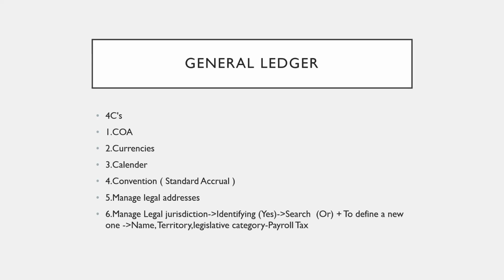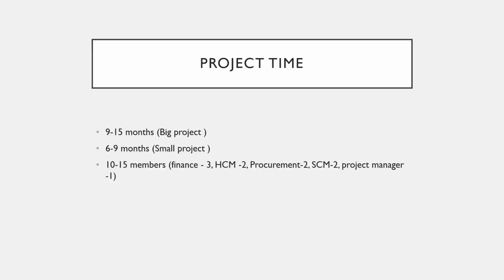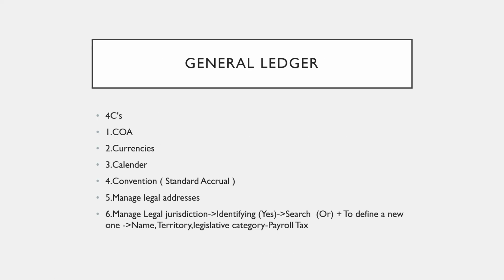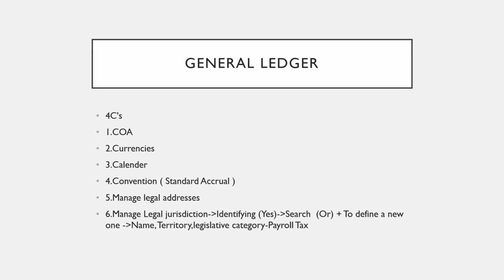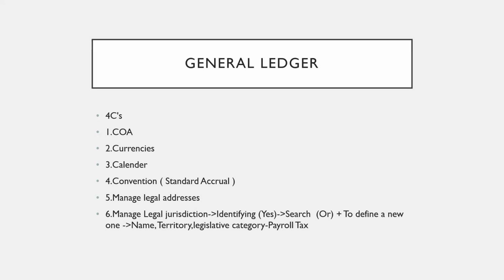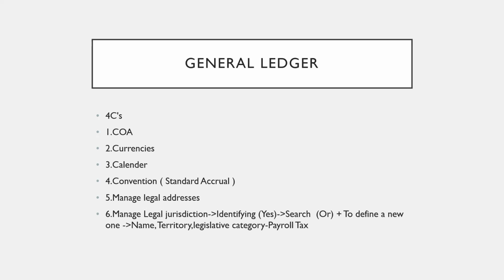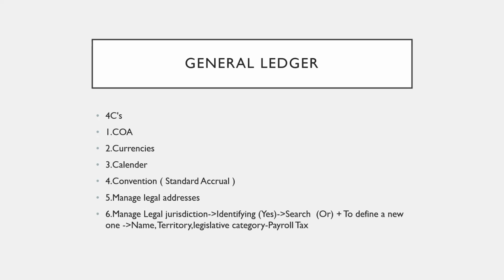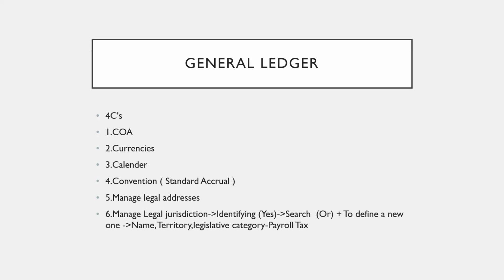Oracle fusion Finance -2